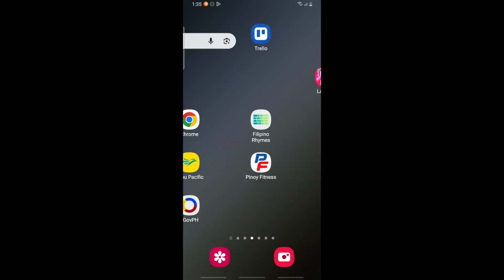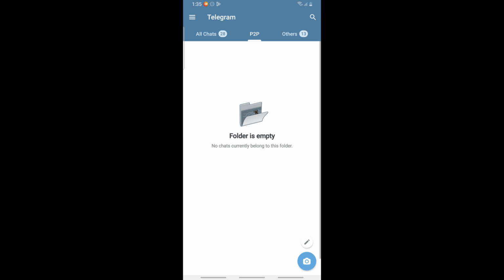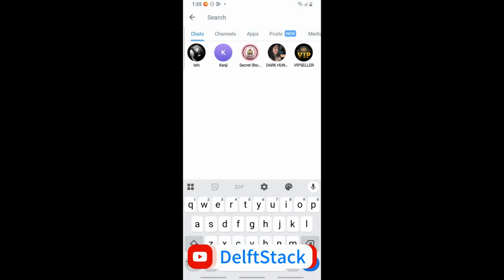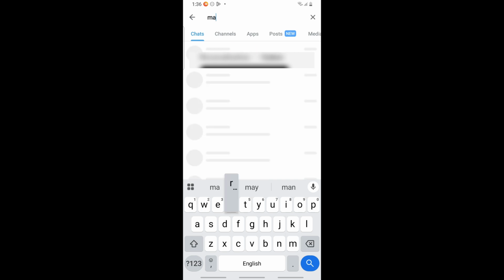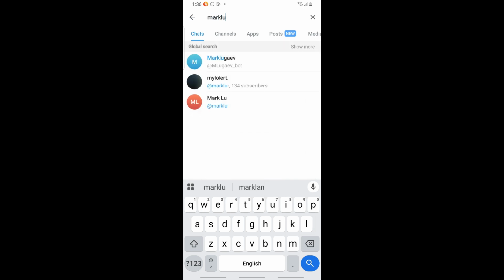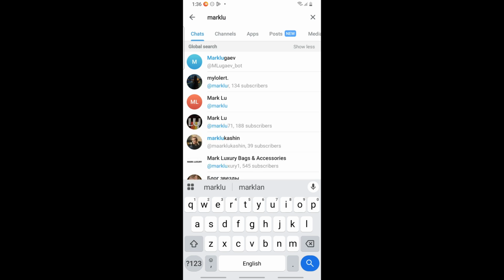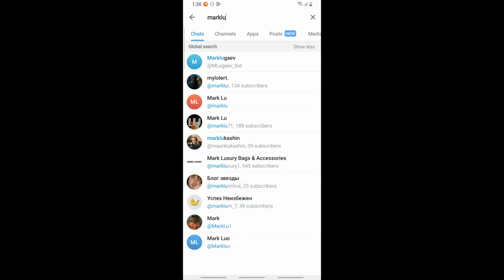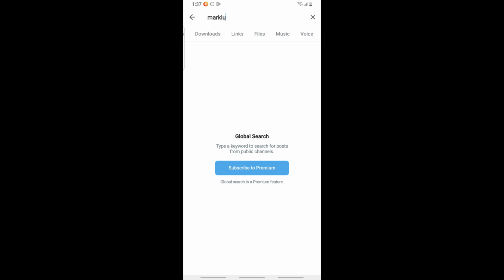How to Send a Message on Telegram (Beginner Tutorial)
New to Telegram and not sure how to send your first message? This quick step-by-step guide shows you exactly how to find a contact and start a conversation in just seconds. Perfect for beginners switching from WhatsApp, Messenger, or any other chat app!

✅ How to open Telegram and access the chat interface
✅ How to use the search tool to find a friend or contact
✅ How to select the correct user from search results
✅ How to start and send a message on Telegram

⏱ Timestamps

00:00 – Intro
00:09 – Open Telegram app
00:18 – Tap the search icon
00:33 – Search for your friend's name
00:47 – View and select results
01:09 – Search filters overview
01:24 – Start messaging
01:33 – Outro

Learning how to send a message is the first step to getting comfortable with Telegram. After watching, you'll be able to:
🚀 Quickly connect with friends
🔍 Use the built-in search feature efficiently
💬 Begin chatting instantly on Telegram

Whether you're new to the app or helping someone else learn, this tutorial makes communication easy!

🔔 Turn on notifications for future Telegram guides